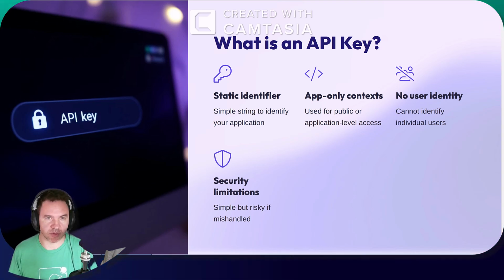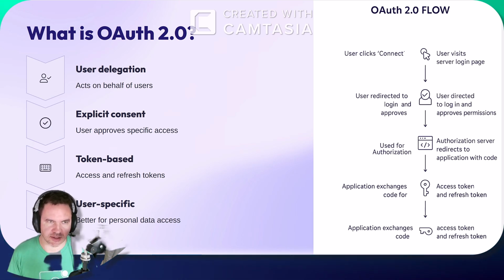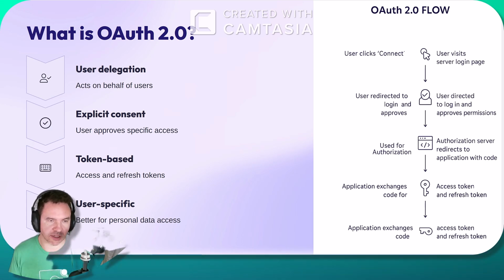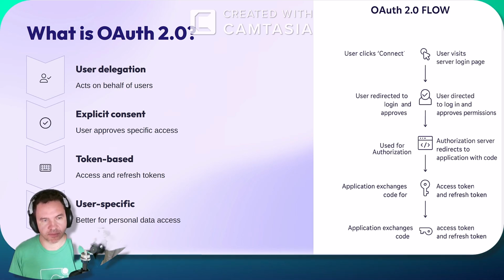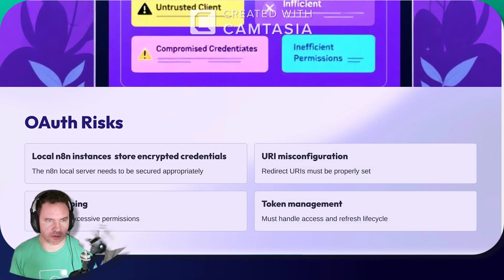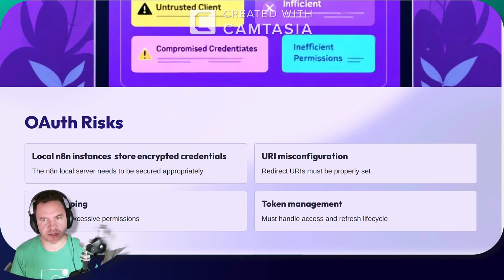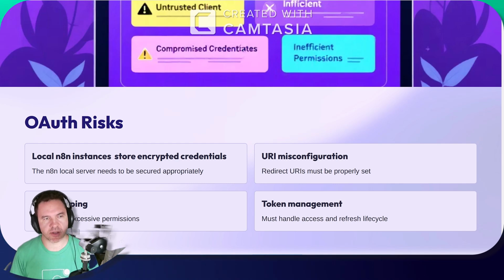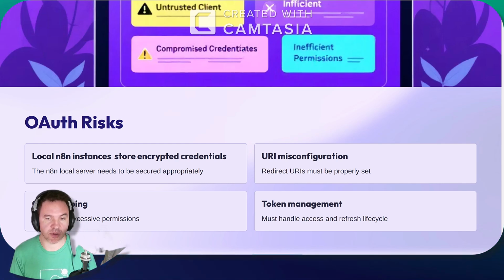How to Secure AI Automations in n8n: API Key Protection and OAuth Best Practices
Are your AI automations truly secure?

In this tutorial, we dive deep into how to protect your API keys and OAuth integrations inside n8n, especially when building AI-powered workflows.

You’ll learn:

    Why API keys are vulnerable and how they get leaked

    How attackers can misuse exposed keys

    The right way to use OAuth 2.0 and manage scope permissions securely

    How to audit and lock down your n8n workflows for AI automations

    A step-by-step security checklist for safer API integrations